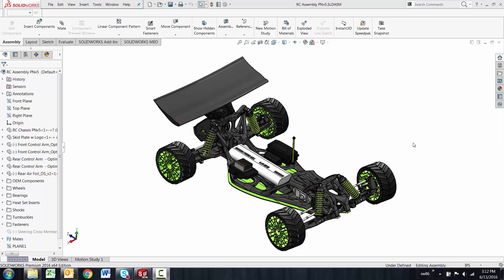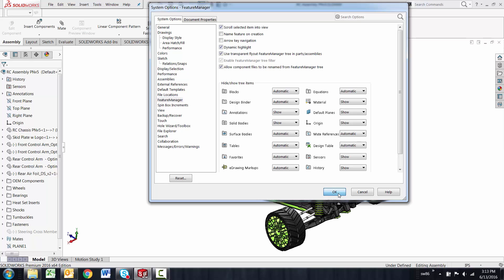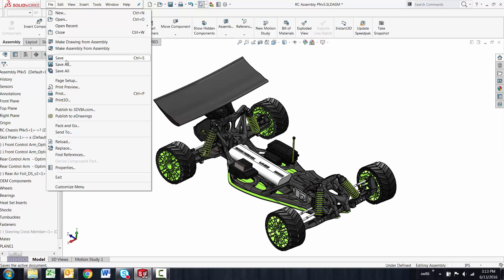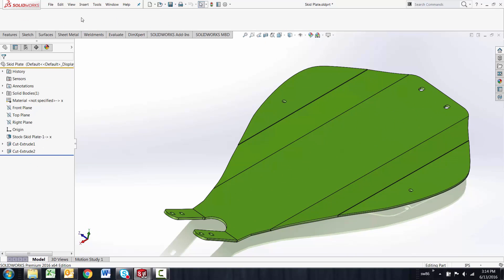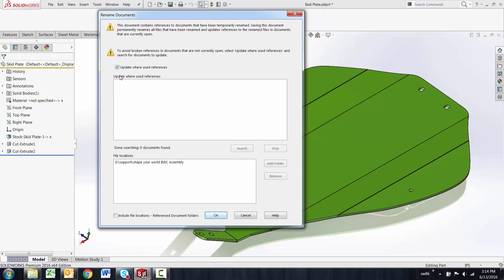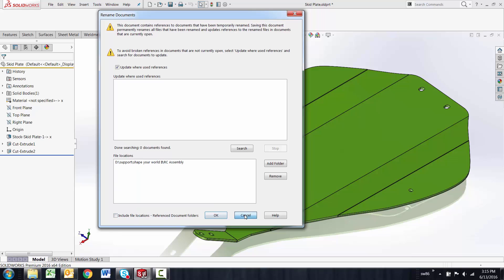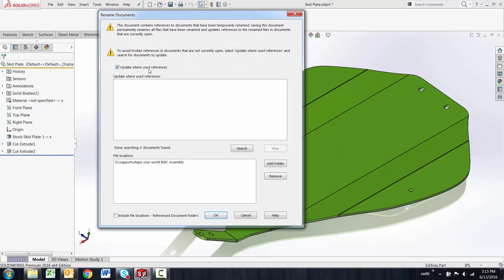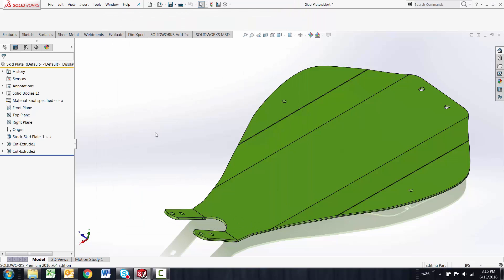SOLIDWORKS - Renaming Parts and Sub-Assembies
Learn how to rename parts and sub assemblies in the SOLIDWORKS Feature Tree.  It shows you what options need to be set and how to issue the command inside of SOLIDWORKS.  Quick Tip presented by Bruce Shawler of GoEngineer